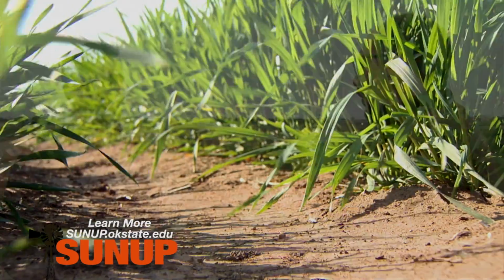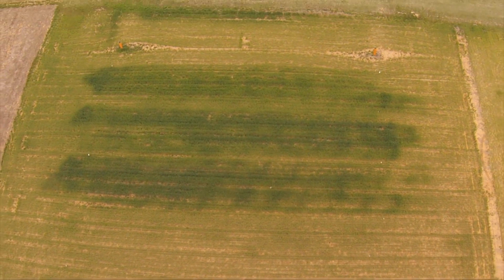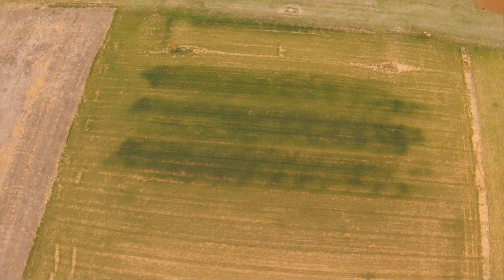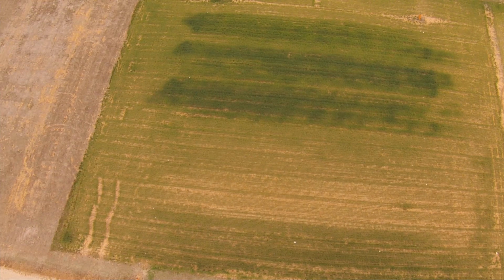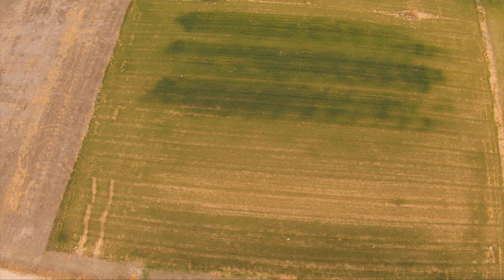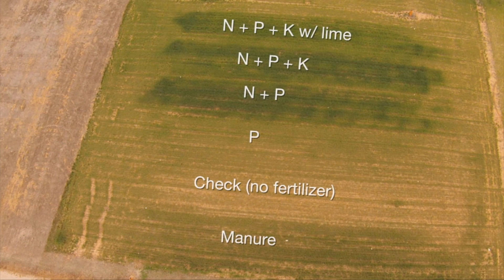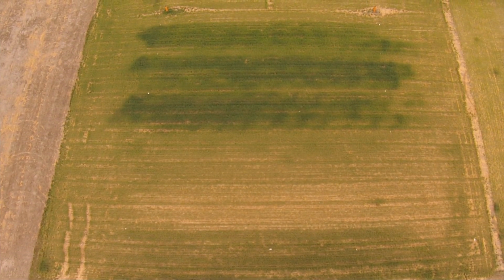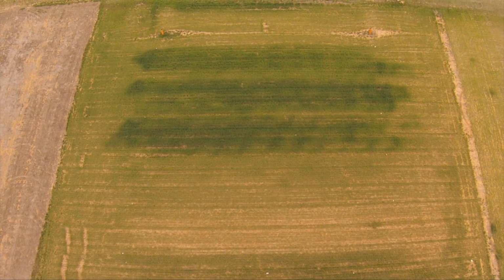Magruder Plots: "Check" (4/08/17)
SUNUP learns about the wheat research milestone at the Magruder Plots and the celebration surrounding it.